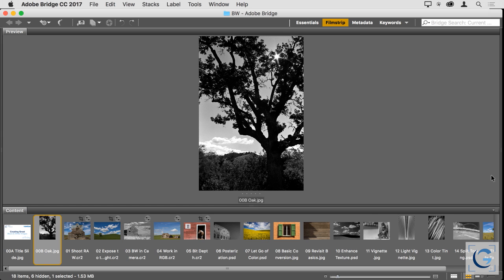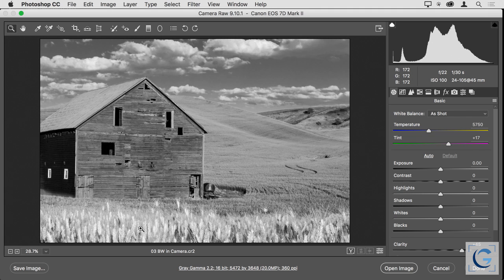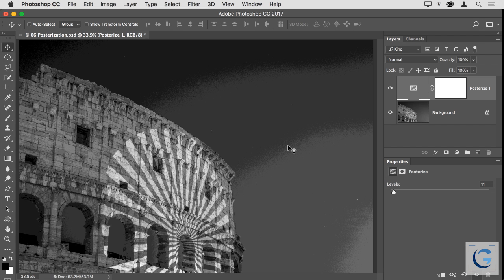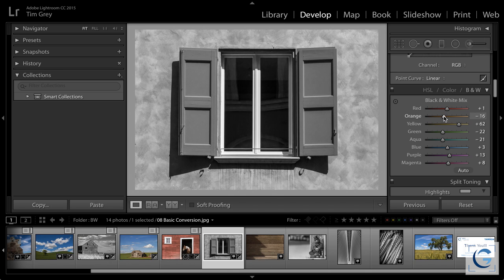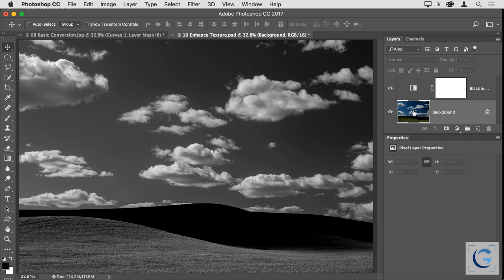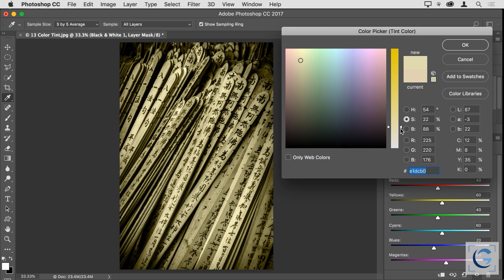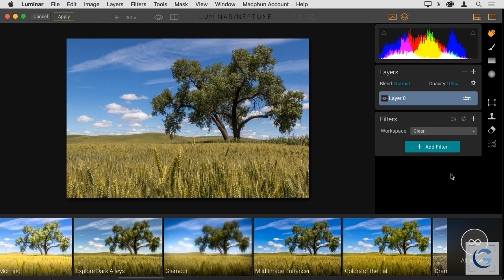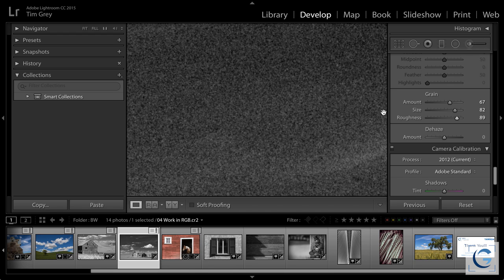GreyLearning Webinar: Creating Great Black and White Images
Tim Grey presents "Creating Great Black and White Images", focused on helping you improve your results when interpreting a color scene as a black and white photo. The live presentation was on June 21, 2017.

Share your photos captured with Tamron lenses using withmytamron, and view a collection of photos that have been shared here